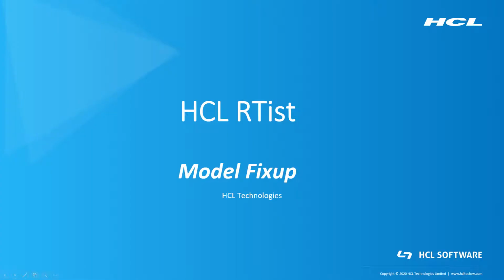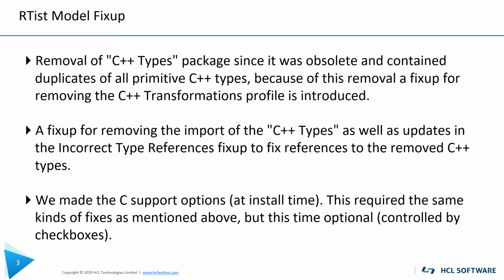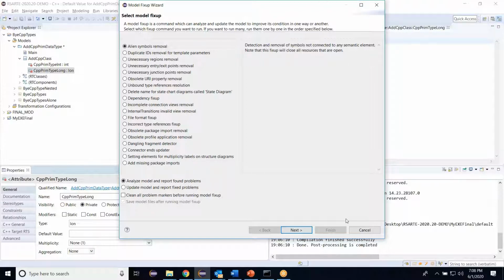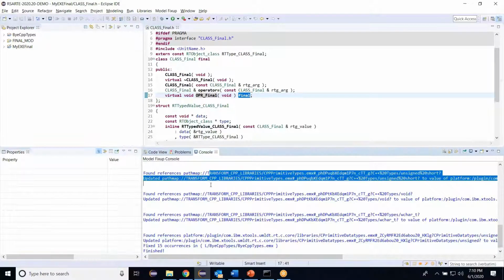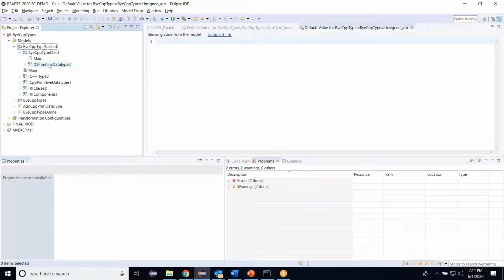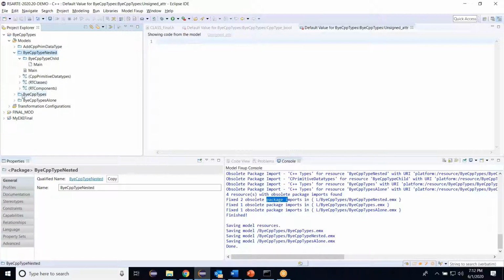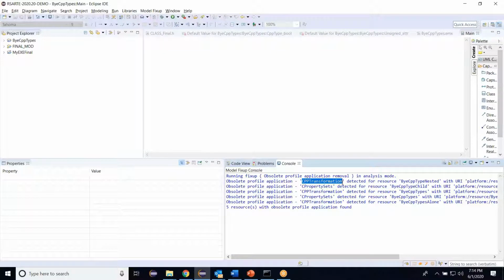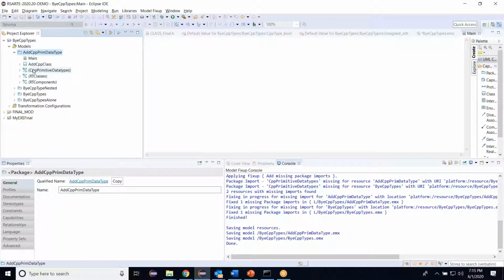HCL RTist - Sprint Demo 2020.22 - 7. Model Fix up to Correct Package Imports and Unused Profiles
This video demonstrates how to run Model FixUp wizard to update references from obsolete types from C++Types package (now removed) to corresponding types from CPPPrimitiveDatatypes package.